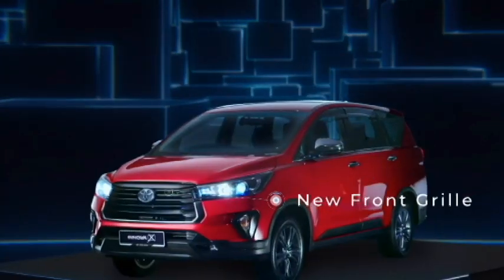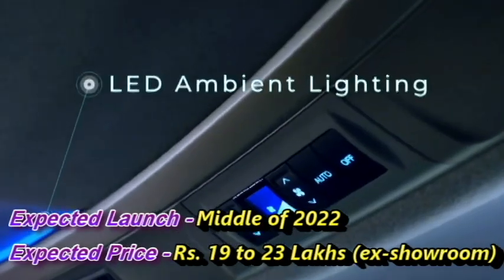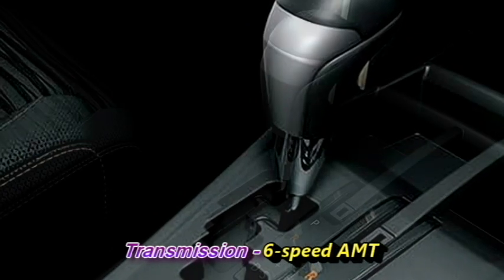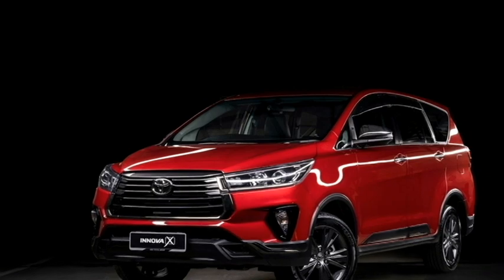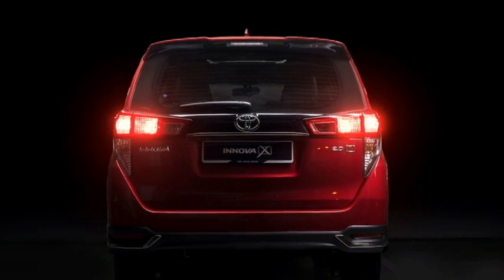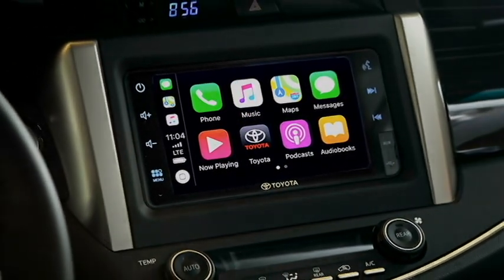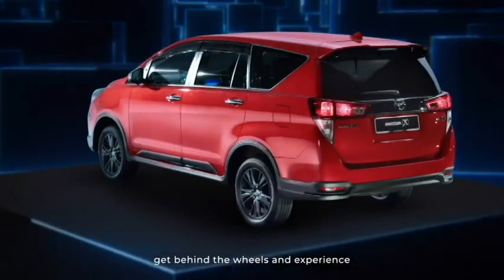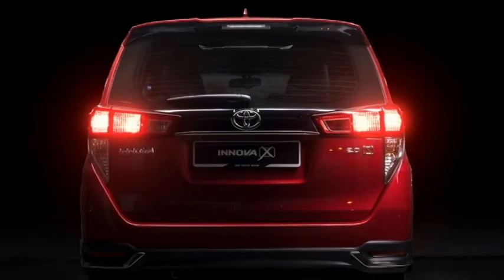2022 Next Gen. INNOVA CRYSTA 2.0X is coming to India - Check the full details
In this video we bring to you the new 2022 Innova Crysta 2.0 X. Is it coming to India? Know the details.